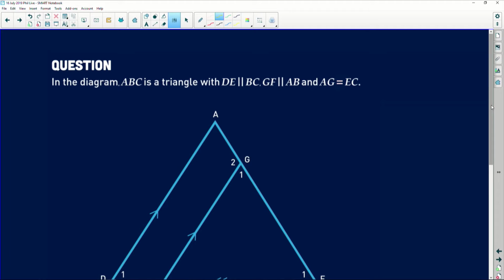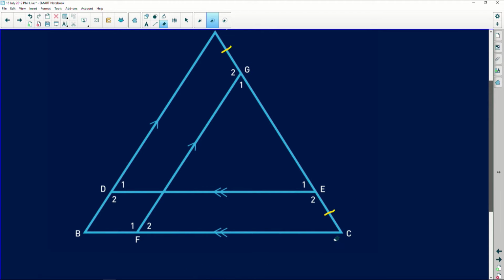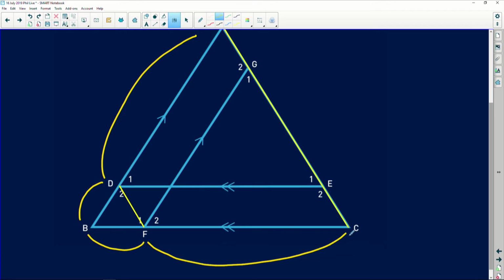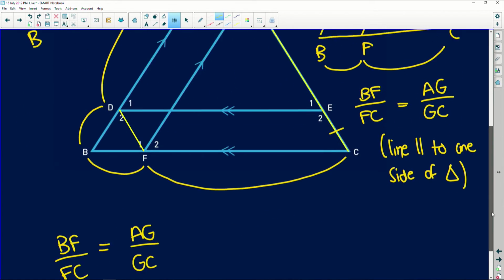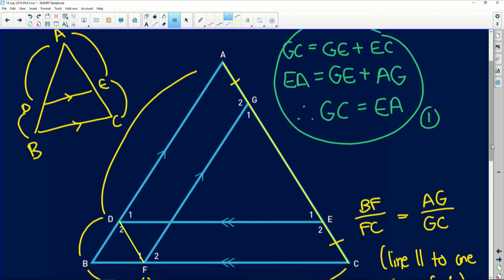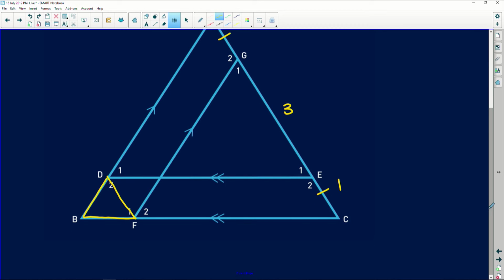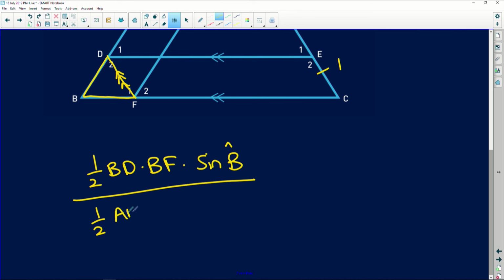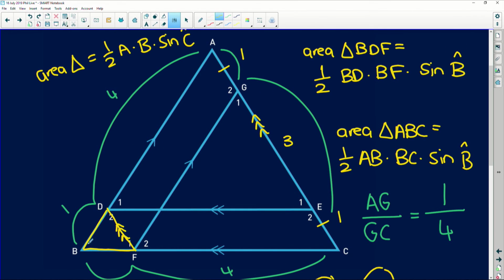Maths 2019 Revision: Similarity in Quads and Finding Lengths- Using Area - Part 6/17